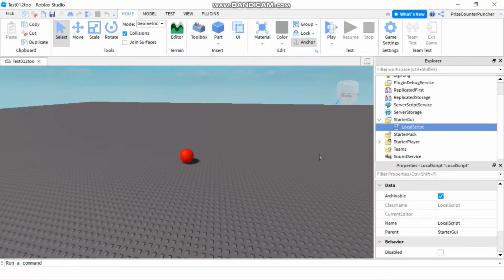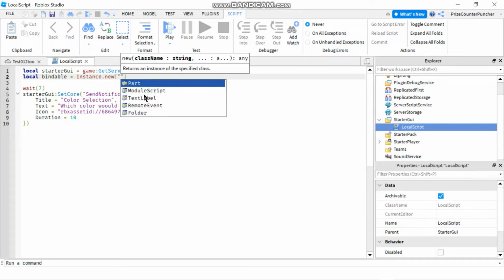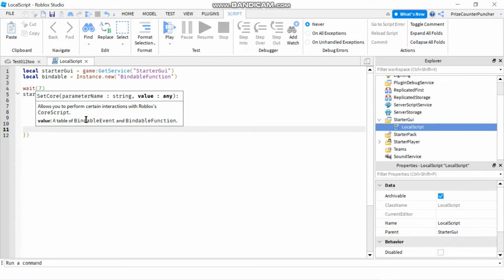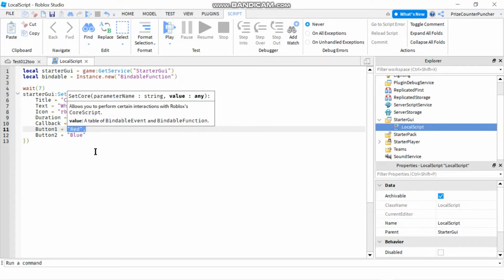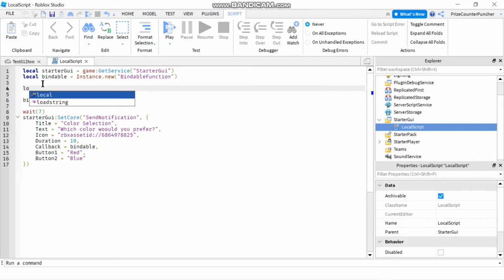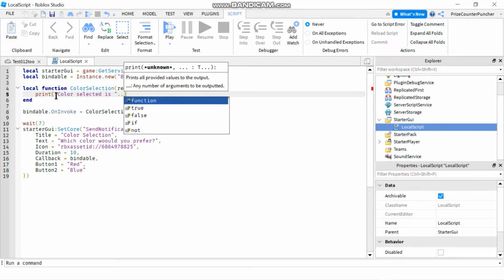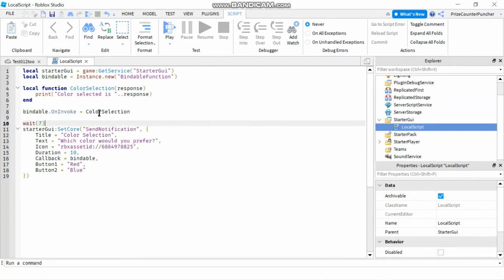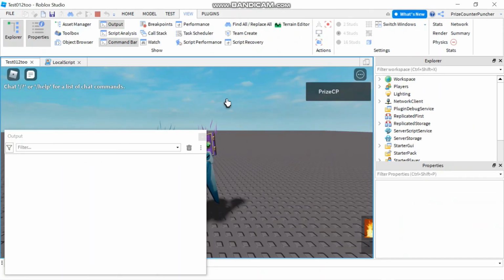Roblox 2-Button Notifications | Roblox Studio Tutorial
In this Roblox scripting scripts tutorial, you will learn how to make a 2-Button Notification in Roblox.  You will learn how to create a bindable function.  You will learn how to use the Callback parameter to invoke a bindable function.  You will learn how to declare an OnInvoke function.